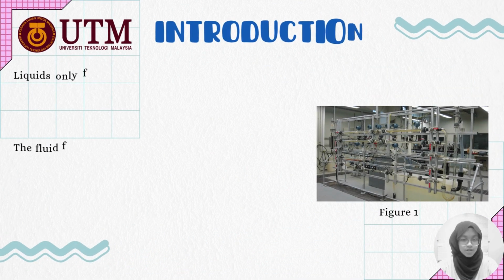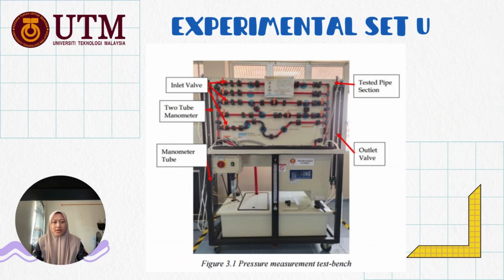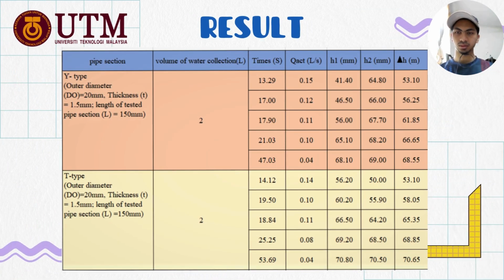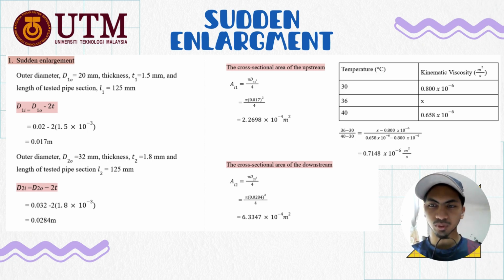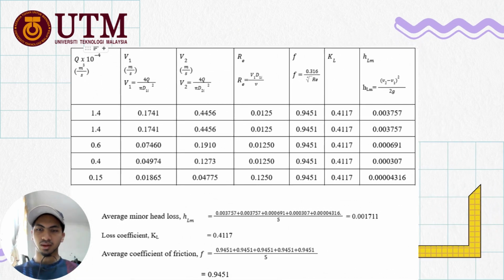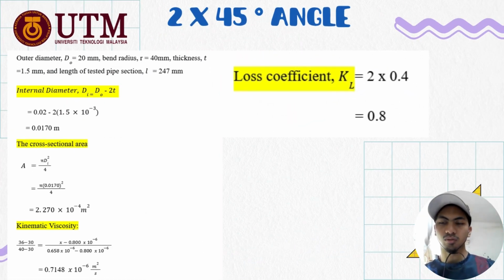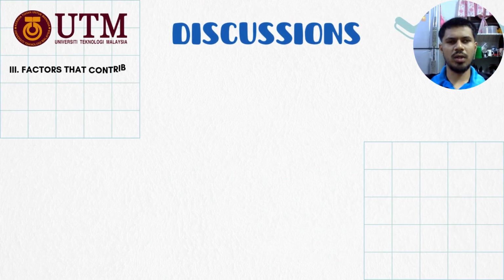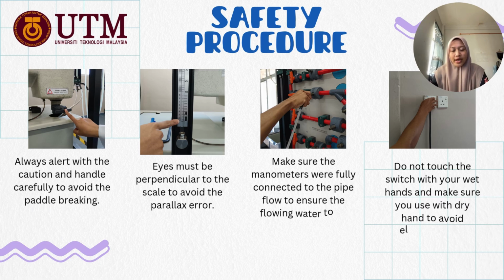EXPERIMENT GROUP 3 MINOR LOSES(LAB FLUID)